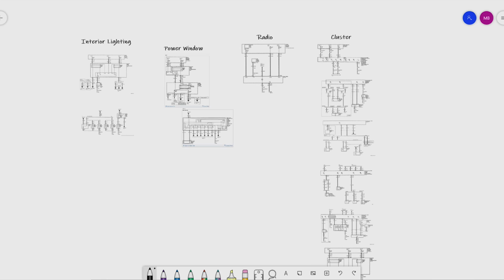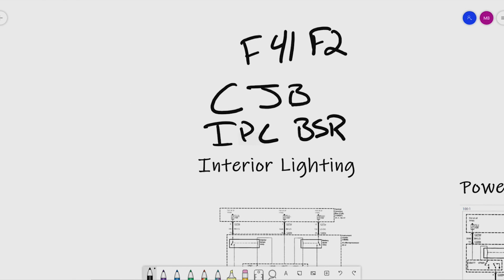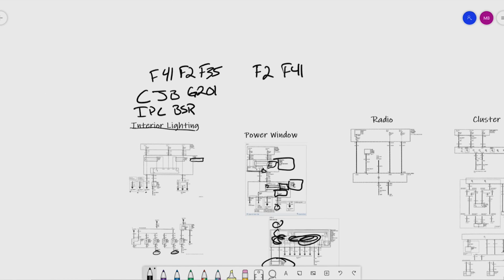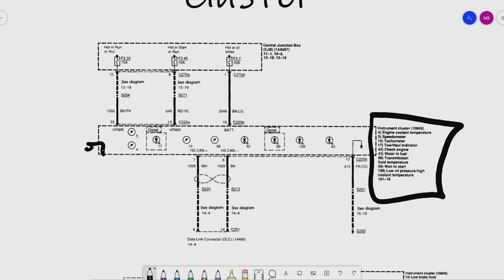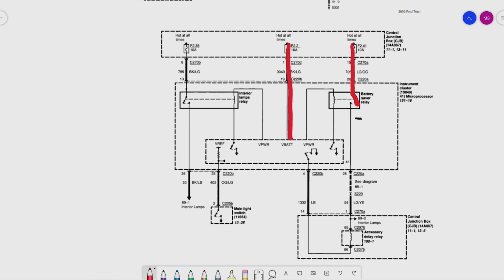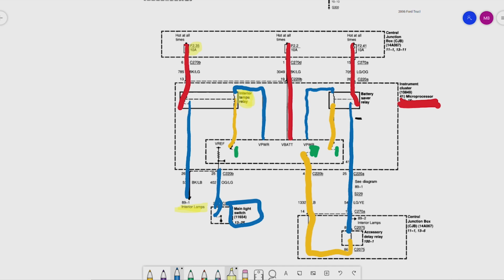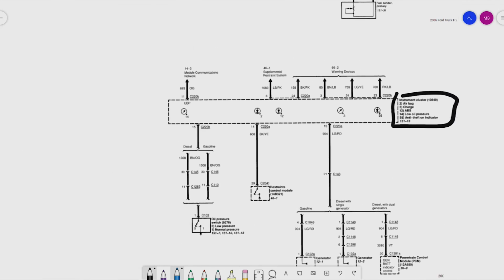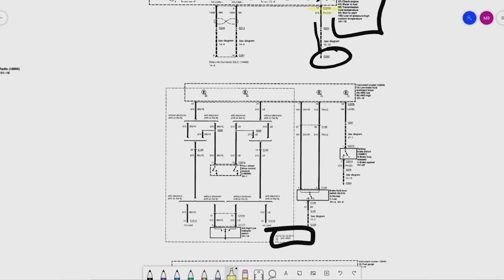How To Use A Wiring Diagram To Diagnose and Fix A Car - 2006 Ford F250 6.0L Cluster/Radio/+more INOP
Wiring Diagrams are vital to efficiently diagnose today's cars. In part 4 of our wiring diagram series, we show you how to apply wiring diagrams to the diagnosis itself. We're working on a 2006 Ford F250 6.0L that has numerous issues across multiple systems. Enjoy